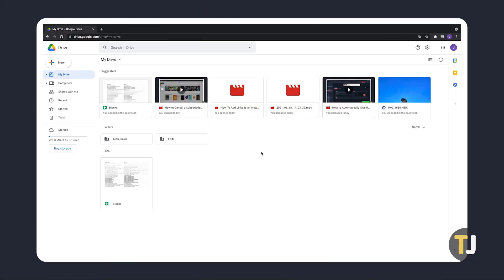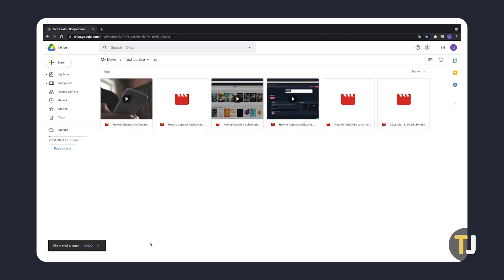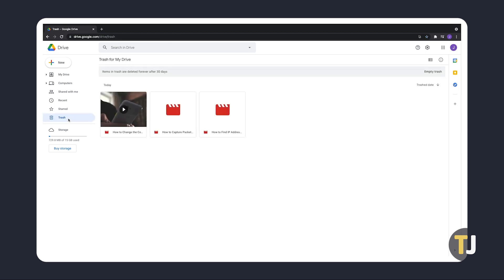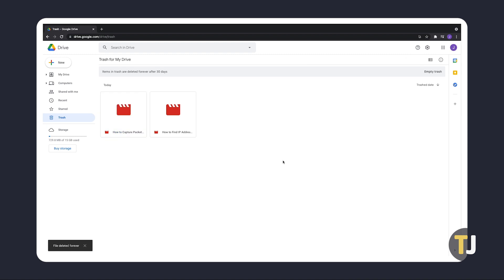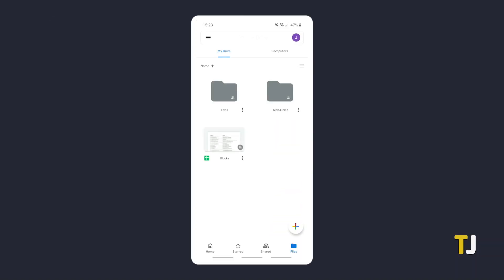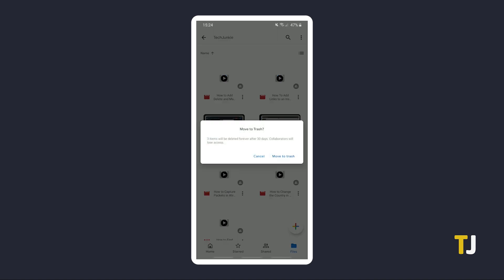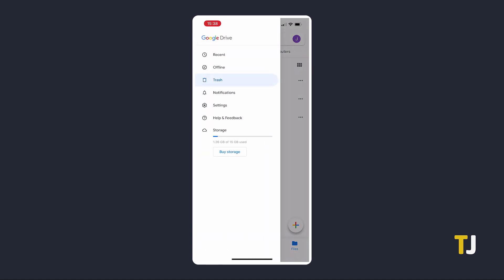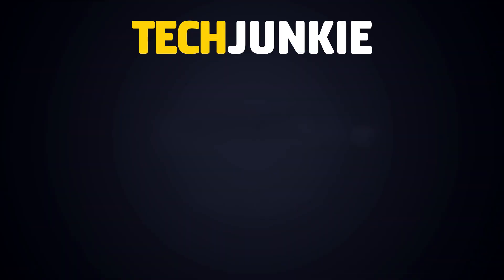How To Delete Files From Google Drive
If you want to keep your files safe from sudden hard drive failure, keeping your files on cloud storage like google drive will keep them safe for as long as google’s services are up and running. You may need to take a few files off eventually. Whether you’re freeing up storage space or tidying things up, here’s what you can do!